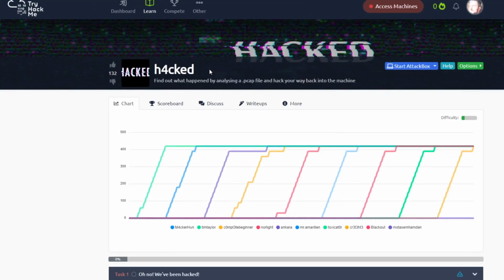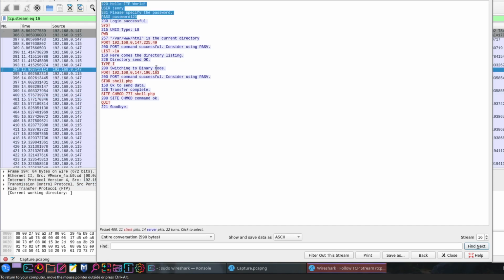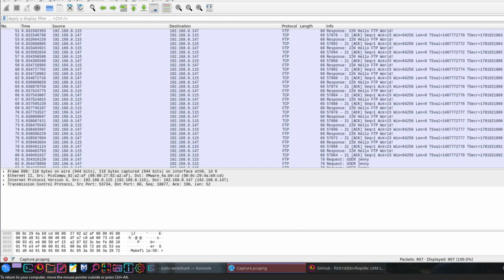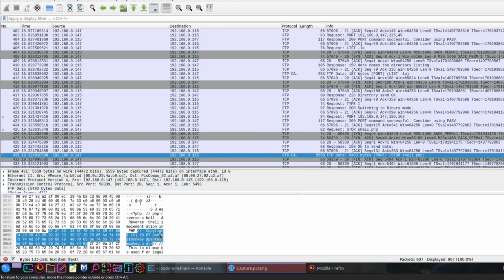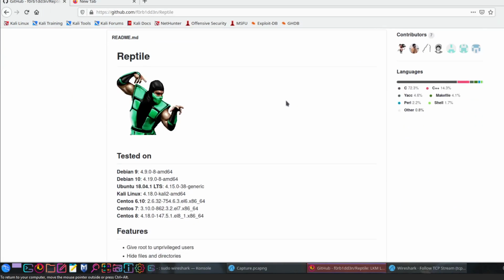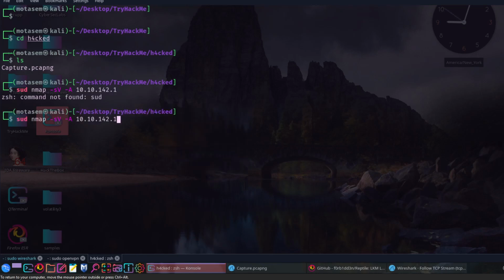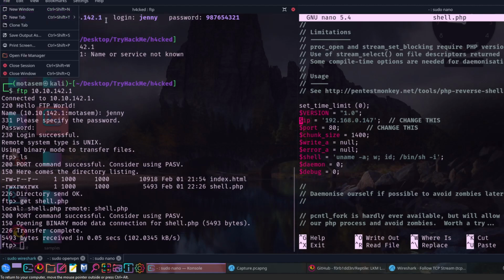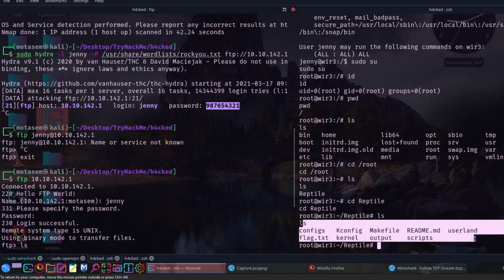Demonstrating Incident Response on a Compromised Machine | H4cked TryHackMe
In this video, we covered the incident response process using a compromised machine as an example.